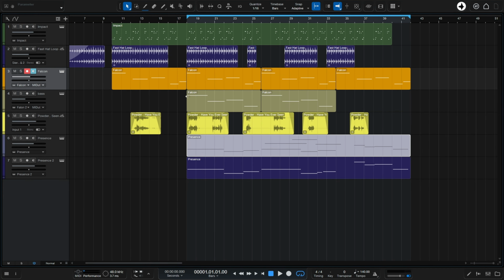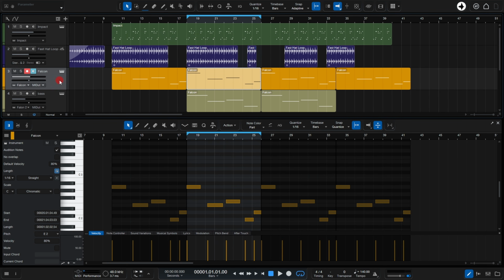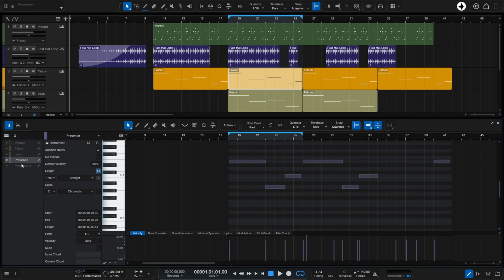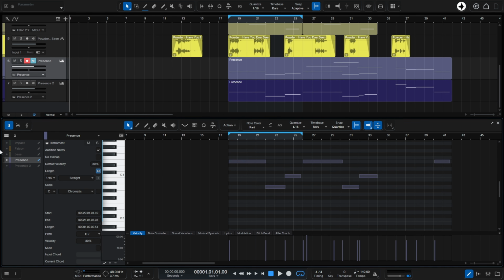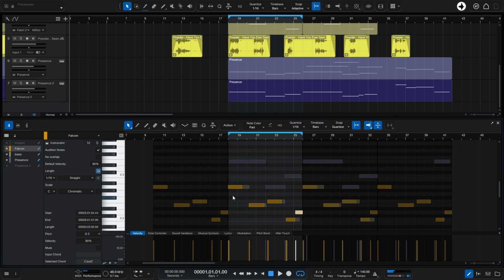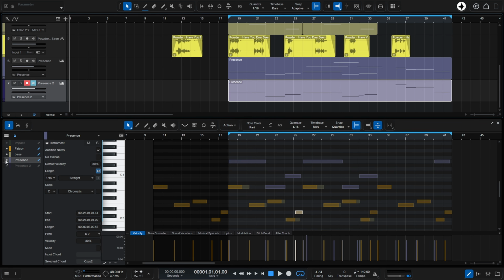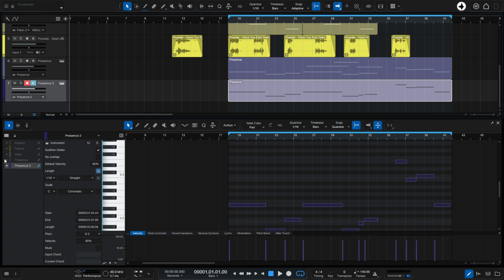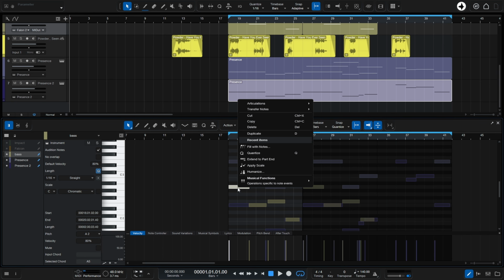Studio Pro 8 | Quick Tip Day 26 | Multitrack MIDI Note Editing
In this tutorial we take a look at how to view and edit MIDI notes for multiple tracks all at once within the edit view of Studio Pro 8.